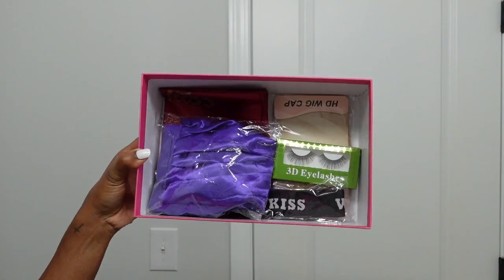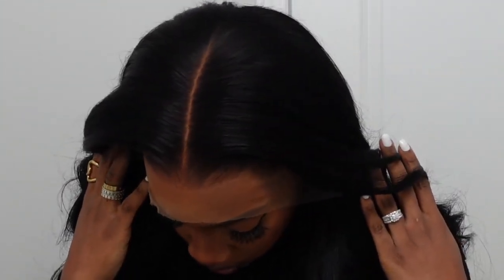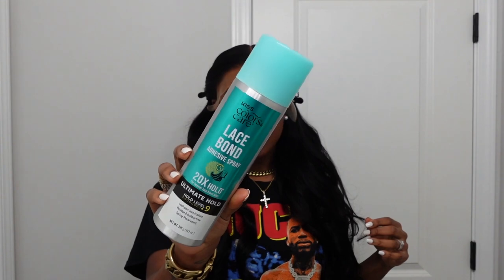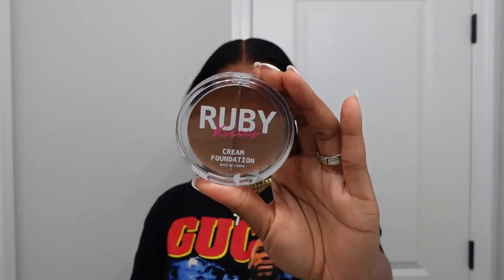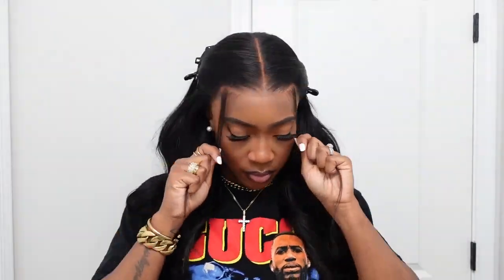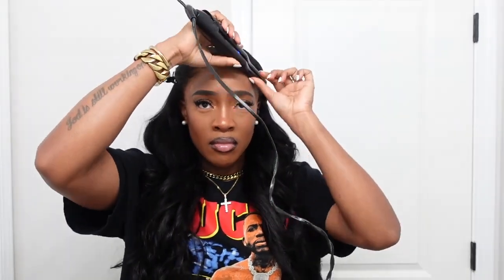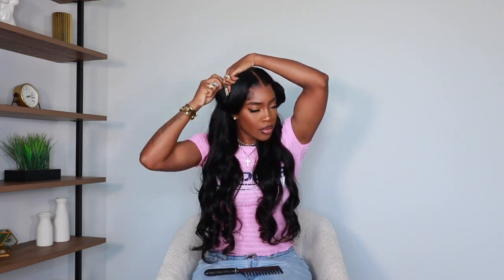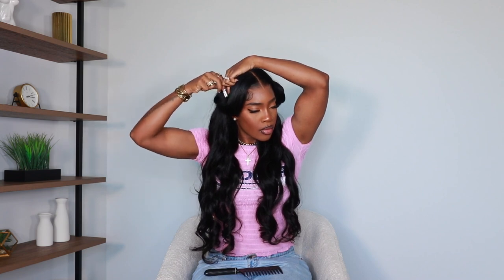300% DENSITY?!😍🔥 EASY Pre-Curled/ Pre Plucked 13x6 Wig Install Ft WEST KISS HAIR x Bronniee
Hair details:  body wave HD 13x6 lace front wig 30 inches 300% density